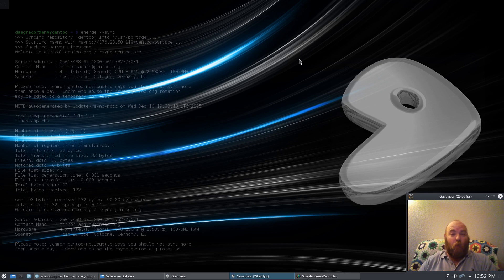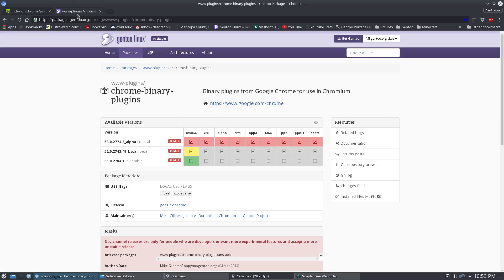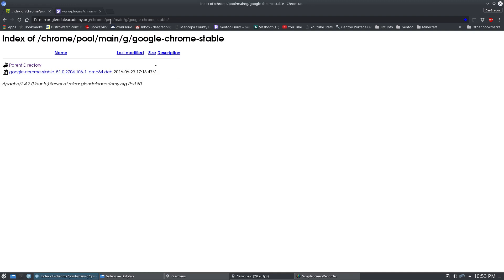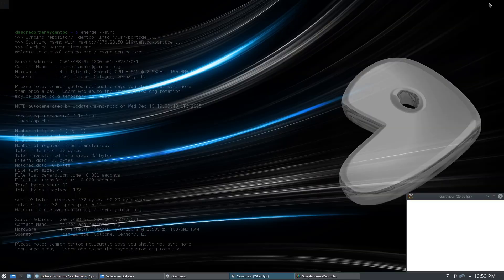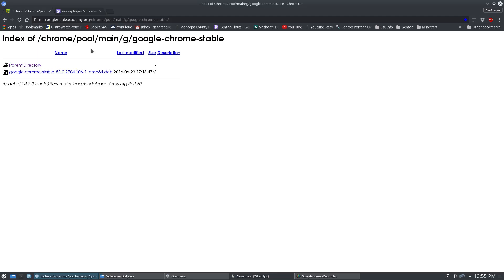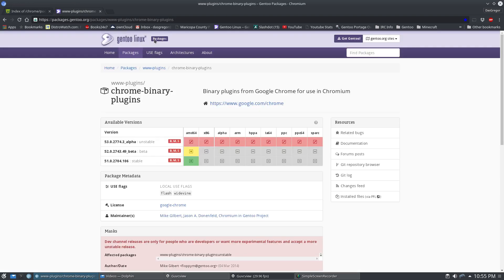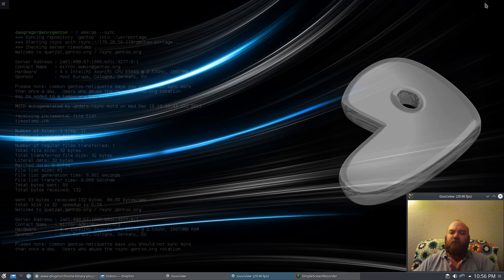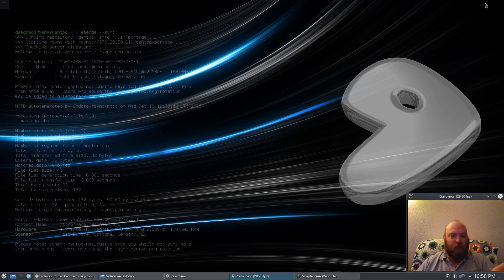Gentoo in Review - Chrome Binary Plugin Update 06/24/16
Gentoo in Review - Chrome Binary Plugin Update 06/24/16. OR An exercise in Patience.

I recently did an update to portage and Gentoo. Ended up having very poor timing on the Gentoo Ebuild for the Chrome Binary Plugin.  Patience should have been my goal.

Plasma5 is still doing well for me, and I only have a few obstacles.

Enjoy this short update.